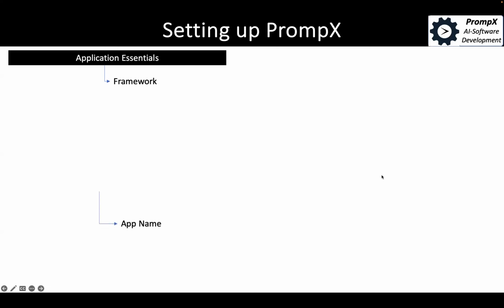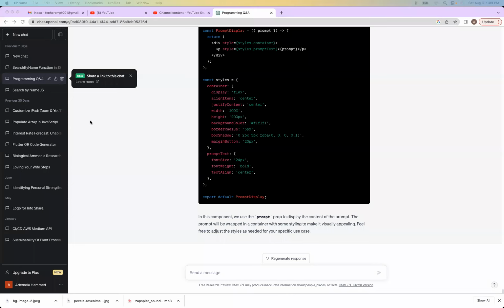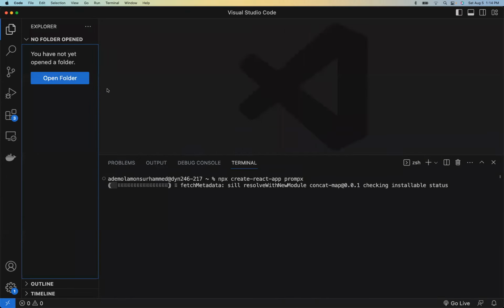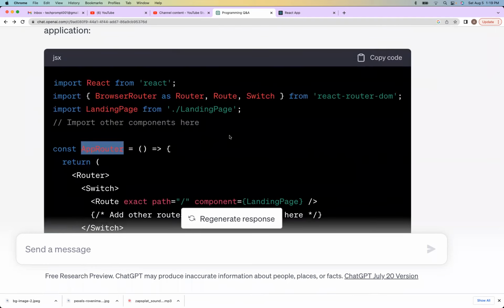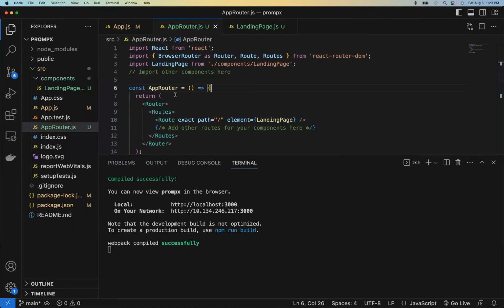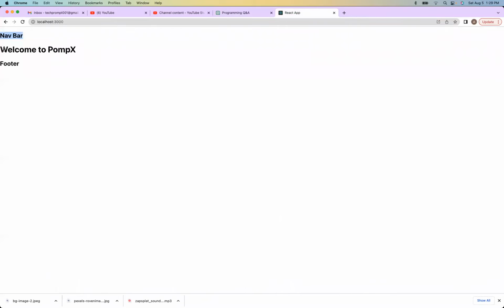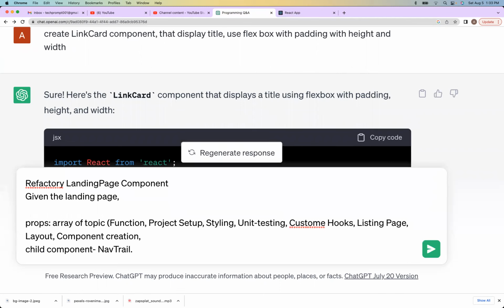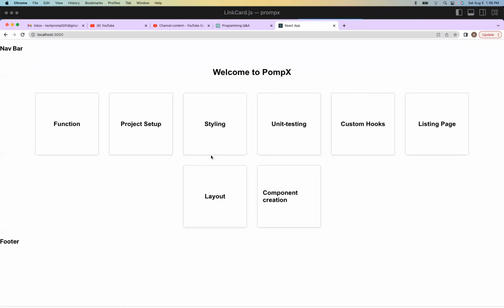#4: X10 Programming using ChatGPT: Application Setup Essentials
JavaScript | Prompting Strategies | ReactJS | Prompting Tool | Perform All Programming Tasks